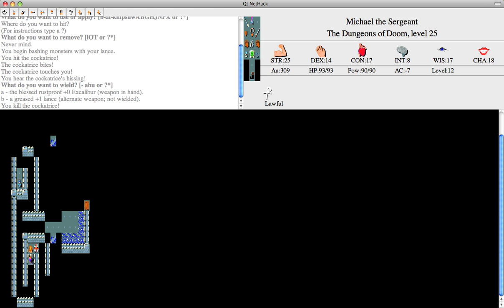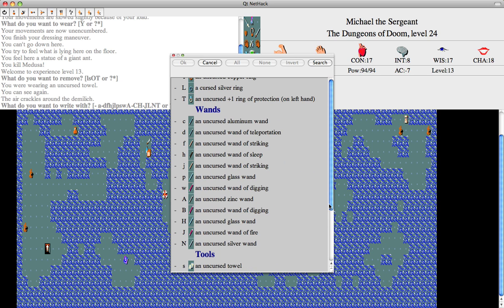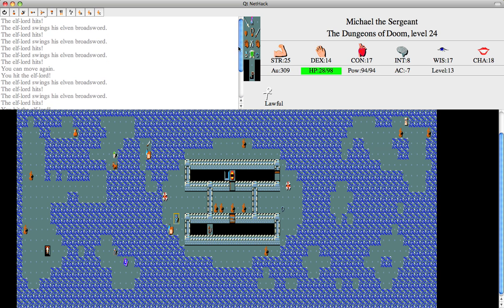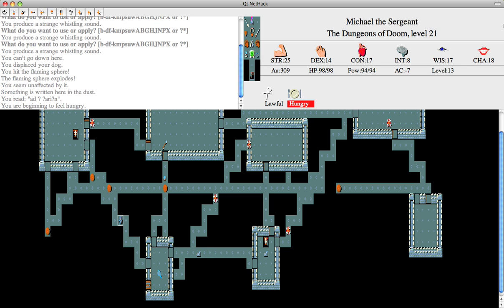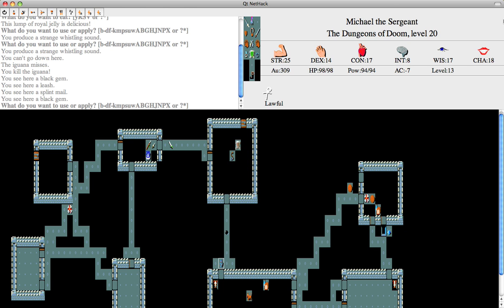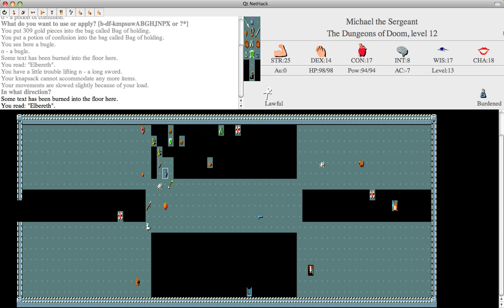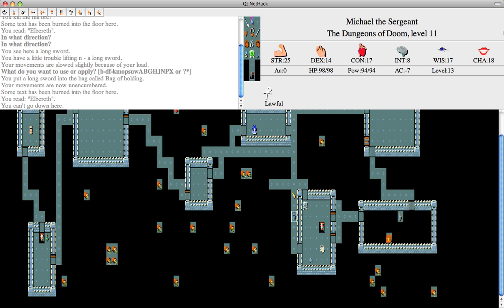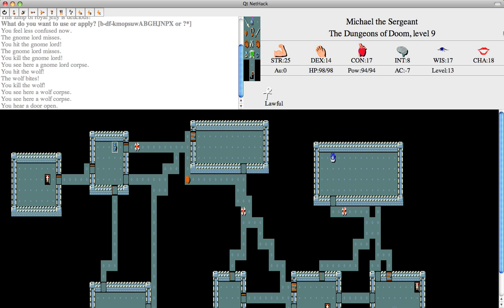Let's Play NetHack Part 78: Did I Ever Mention That I Hate Liches?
The seventy-eighth part of my Let's Play of NetHack.